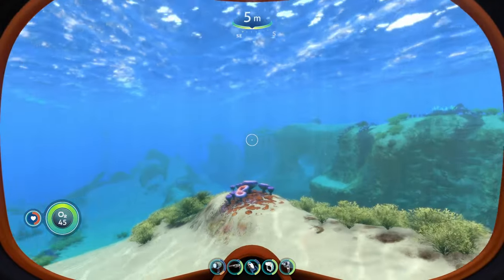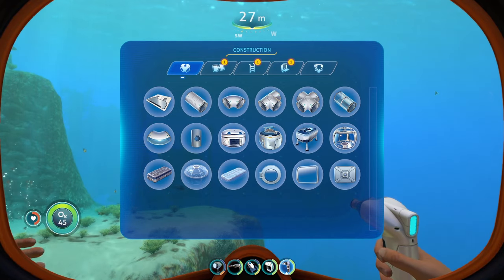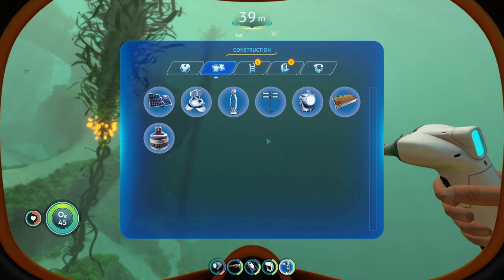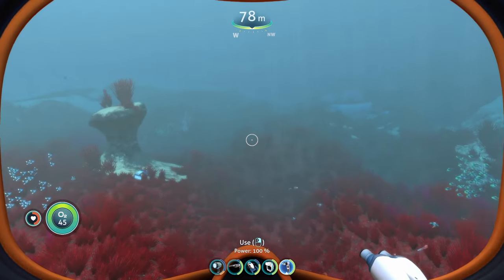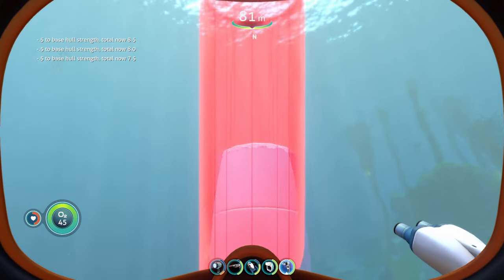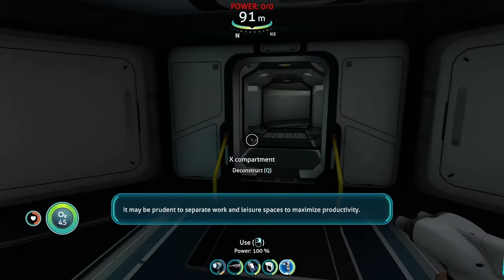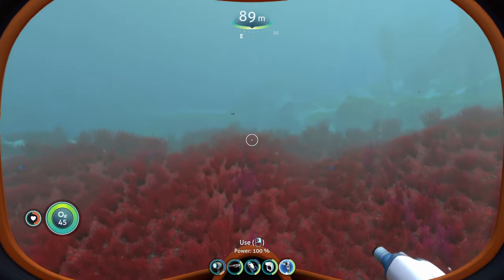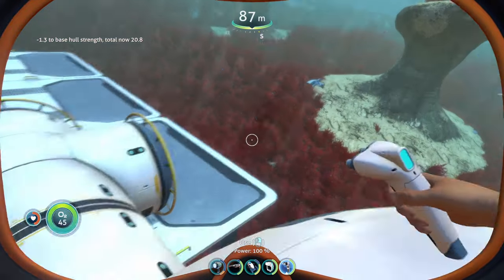How to start BUILDING your first BASE in Subnautica!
In this Subnautica guide, I'll explain to you how you can begin building your base using the habitat builder in Subnautica! If you're a beginner or even a more experienced player this guide will help you a lot!

If you're looking to fully understand the world of Subnautica, then this video is for you! I'll explain how you can begin building your first base in Subnautica if you don't know how to get started! I will also give you some other tips regarding your base so you can be well-prepared when you first begin to build your base in Subnautica! So be sure to check it out, and let me know what you think! Hope this Helps:)